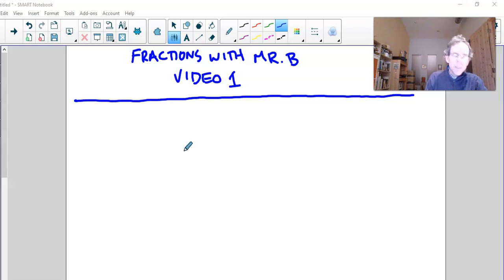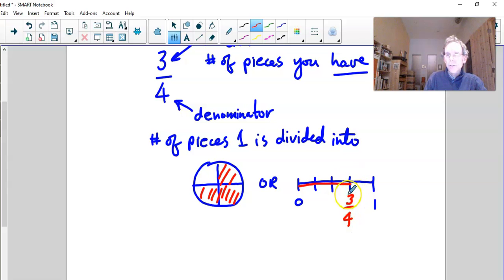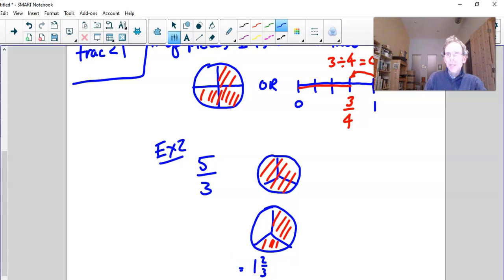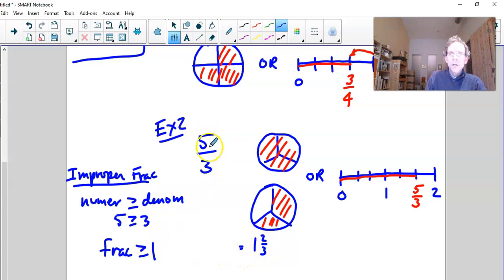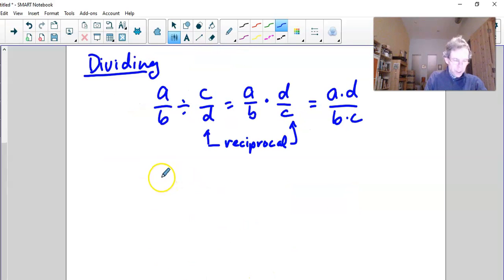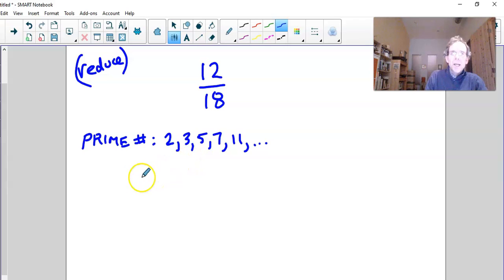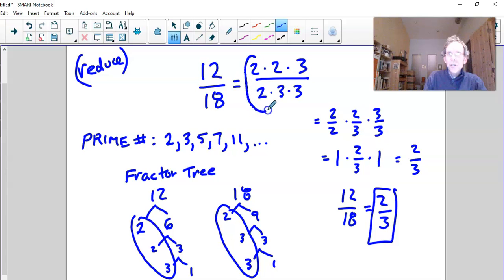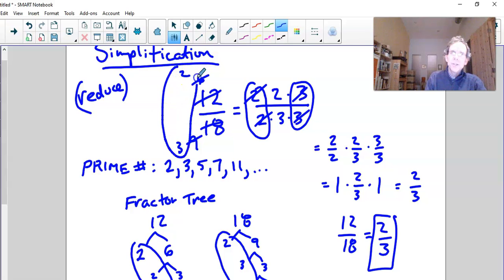fractions video1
Definition of a fraction. Multiplication and division of fractions. Simplification of fractions.